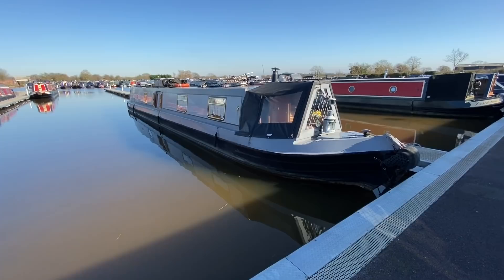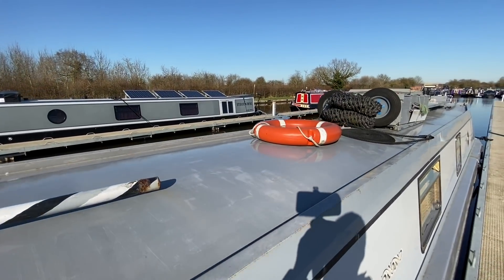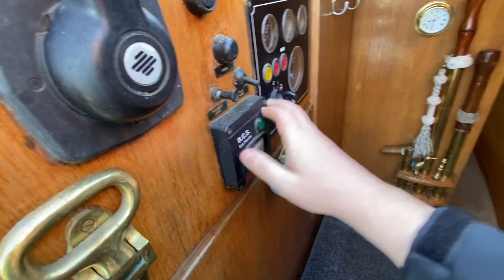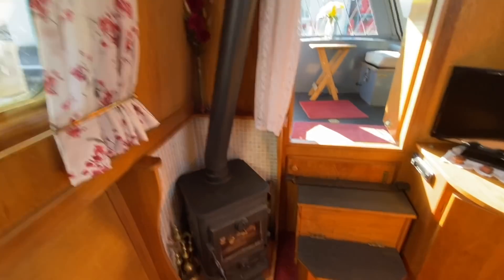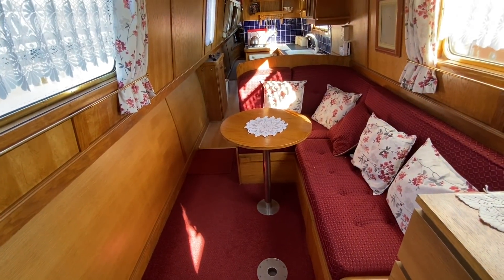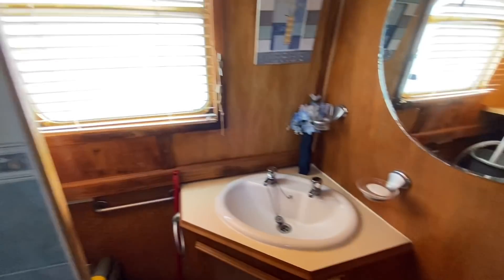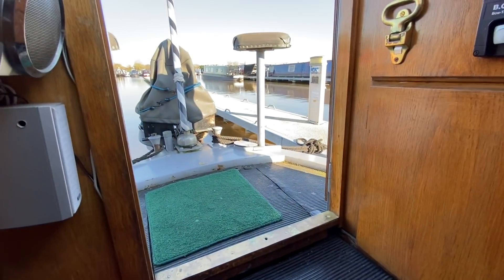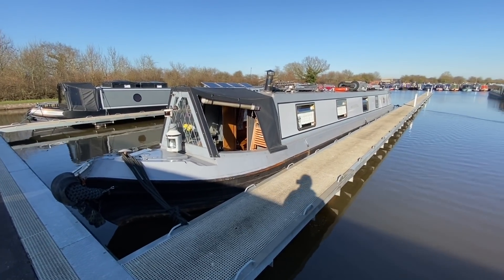The Oak - Sold at Venetian Marina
** Correction** Hull was blacked in 2020 not 2000.

2003, 57ft. Traditional Style Narrowboat

Our website is kept up to date and as soon as a boat goes Under Offer the website is amended.

A wide selection of boats available in one location.
Venetian Marine (Nantwich) Ltd.
Venetian Marina, Cholmondeston, Nantwich, Cheshire, CW5 6DD 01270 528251

If you can’t find your ideal boat, our sister company Whilton Marina in Northamptonshire may be able to help.